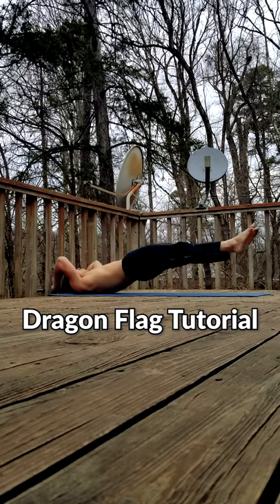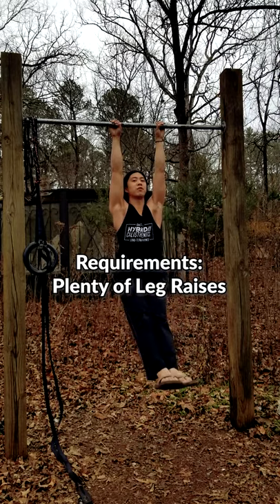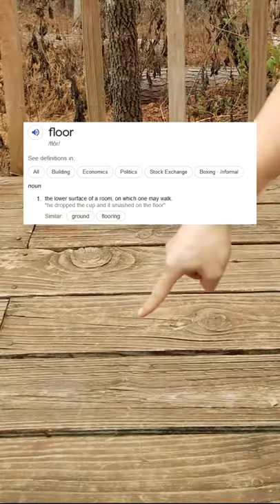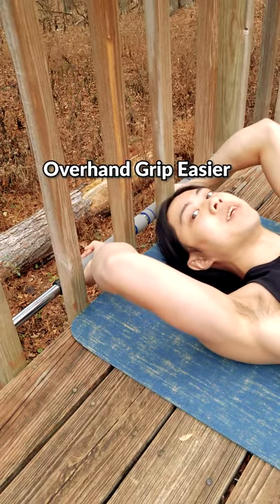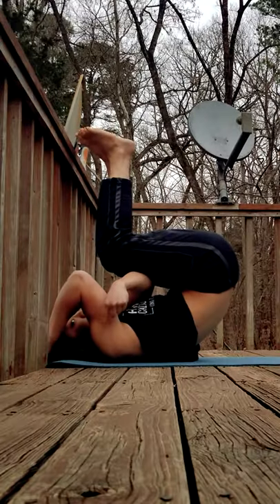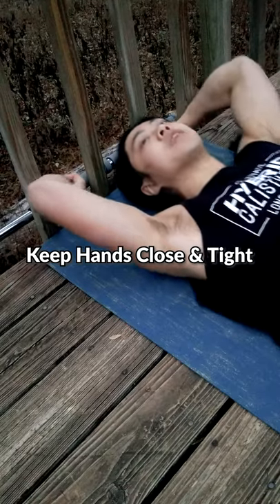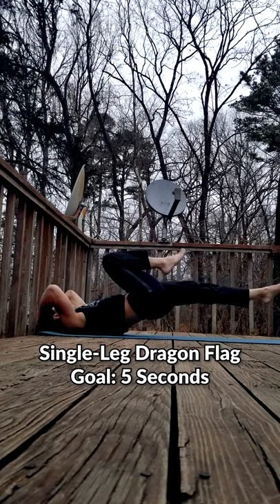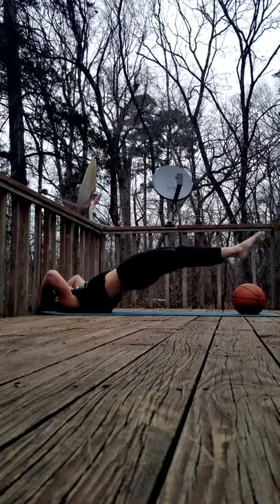DRAGON FLAG: Tutorial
Learn the dragon flag like Bruce Lee and Sylvester Stallone!